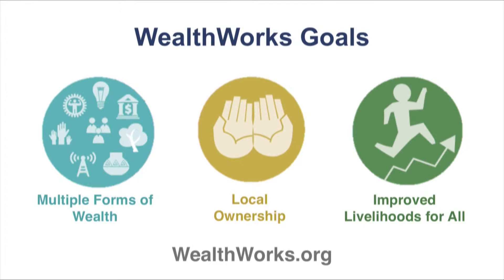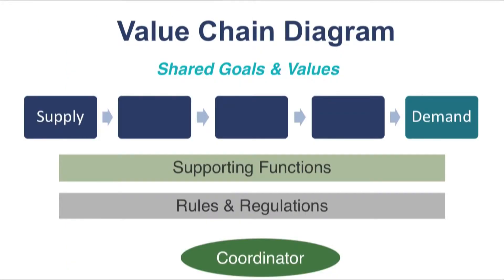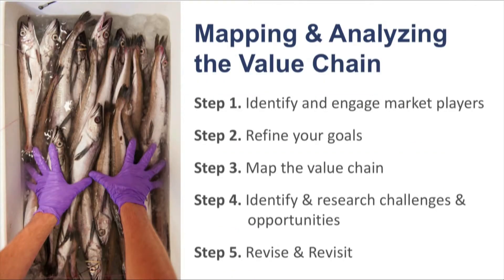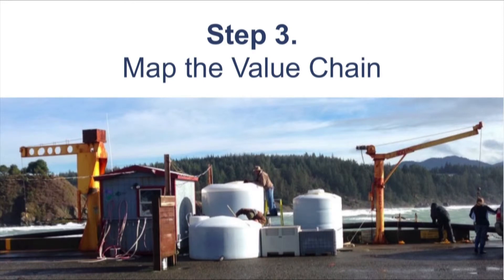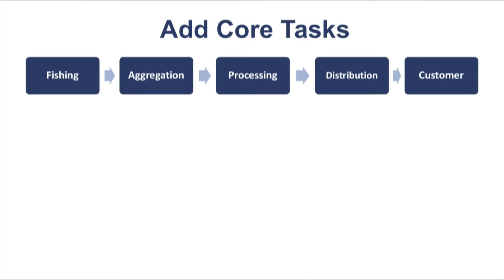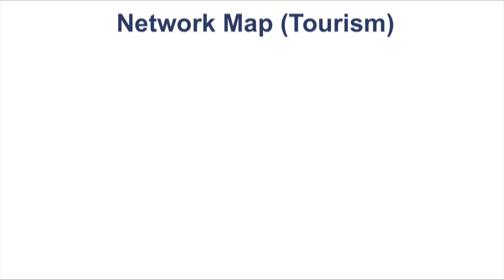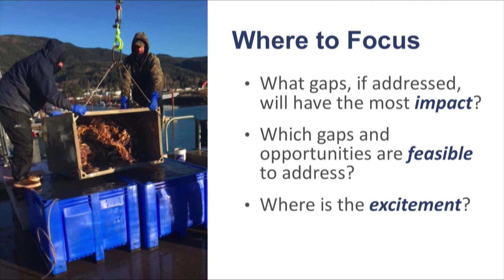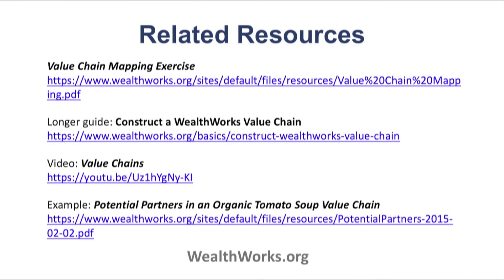Mapping and Analyzing a Value Chain Source (WealthWorks #3)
The third video in the four part WealthWorks in Practice video series focuses on mapping and analyzing a value chain. Once you have narrowed your focus to a specific market opportunity – the next step is to map and analyze the value chain of that market opportunity. We will define a value chain, how to map it, and then how to use that map to find opportunities that can generate long-lasting benefits for your community.